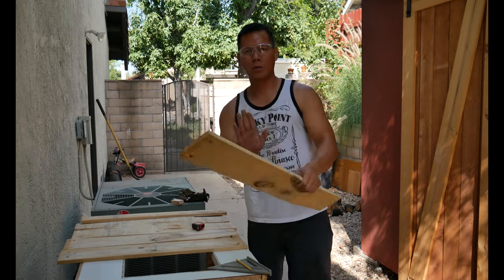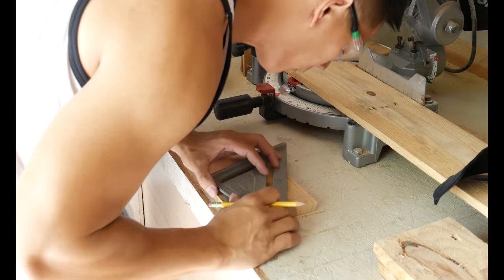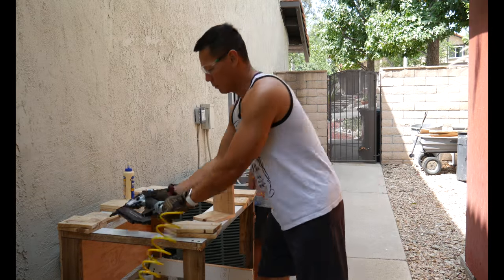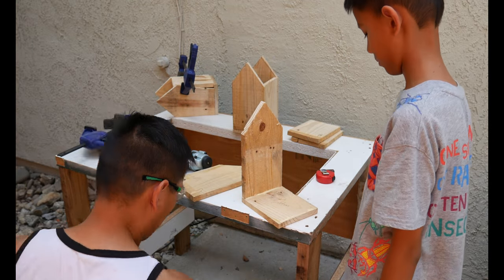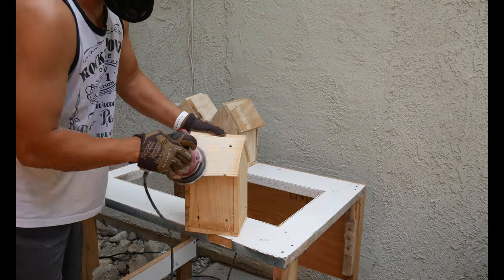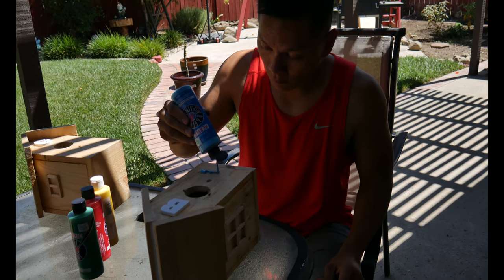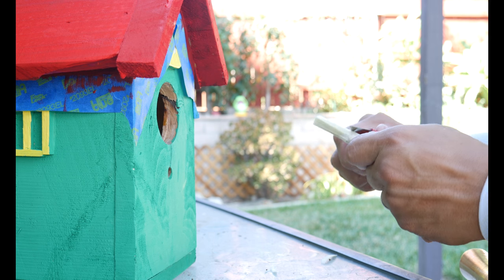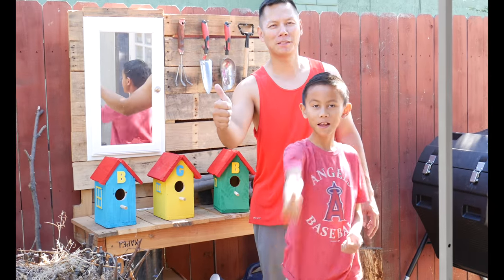How to make a Bird House using wood from a pallet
WoW! This was suppose to be a one day build but with interruptions it took 2 weeks. First off, pallet wood stinks like cow when they are cut.

Little birds do hangout here however, they get scared when the house swings back and forth.

Buy one 1in x 6in x 6ft cedar wood (cedar does not rout and can handle the sun)
Utilizing the wood, here are the dimensions

The left and right side of the house is - 7in tall and 5 1/2in wide
The center and back of the house is - 5 1/4in  wide and 10 in at the center top of the wood. To cut the roof angle, place the tape measure at the center top and pivot the tape measure to 4 1/4in. That's where you draw the line and cut the angle.
The bottom of the house is - 5 1/4 in wide and 7 in long.
The roof is - 5in x 5in
The hole is - 2in diameter hole. You can get away with a 2 1/2in hole for larger birds.
The front and back of the roof, screw in an eye hook and string your string to it.